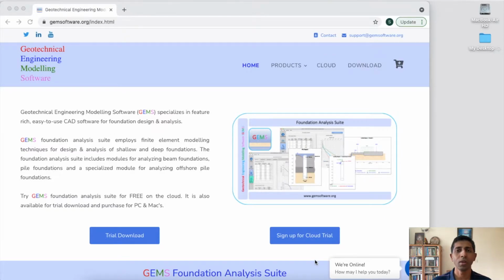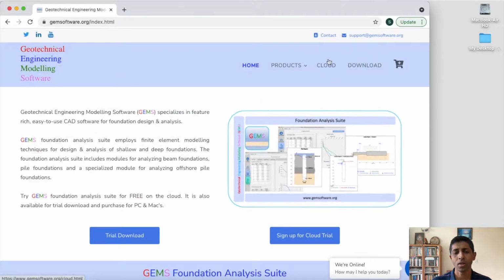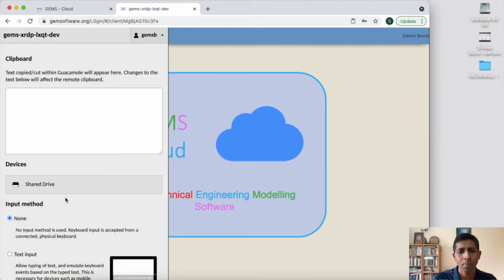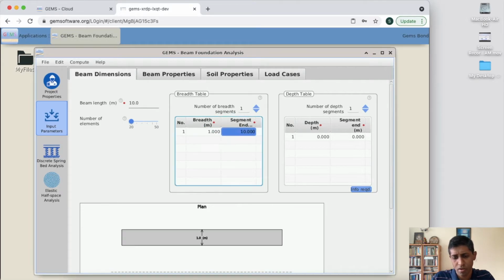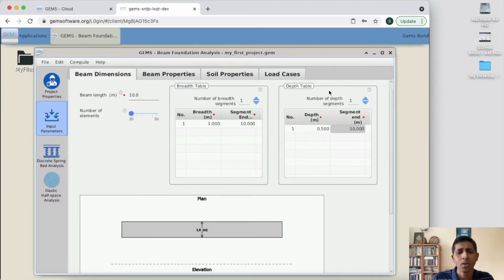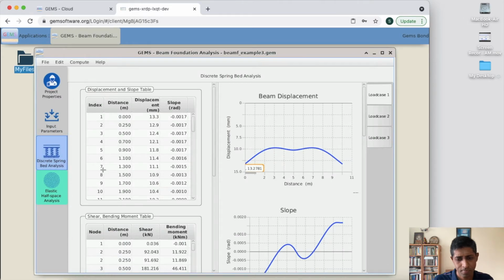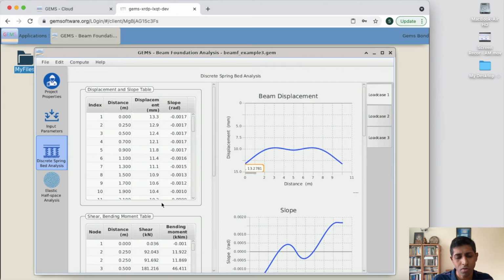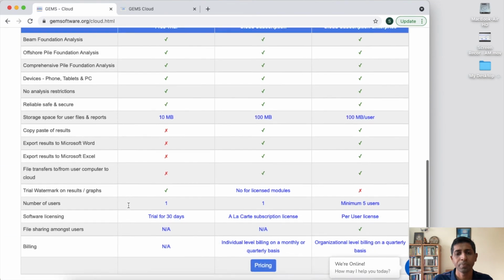Getting Started with GEMS Cloud services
This video gives an overview of geotechnical software modules available on the cloud followed by a quick demo.

GEMS Cloud hosts software for design and analysis of shallow and deep civil engineering foundations that can be accessed using any modern browser.

One can get started in 3 easy steps -
a) create an account by completing the signup form
b) Get your login credentials by email (username and password)
c) Login and use the software.

Some key highlights of GEMS cloud :
 - You can access all the software modules that are part of the GEMS Foundation Analysis Suite

 - Runs in any modern browser - chrome, mozilla, safari, microsoft edge
 - No installations , browser plugins are required.
 - All connections are secure and run over encrypted https
 - You get to always use the latest software.

For users with paid subscriptions,
 - One can drag and drop model files and reports from and to the cloud
 - Copy and paste results between the local computer and the cloud application.